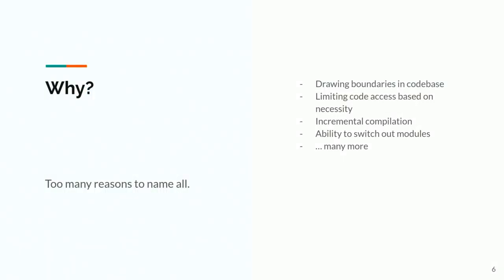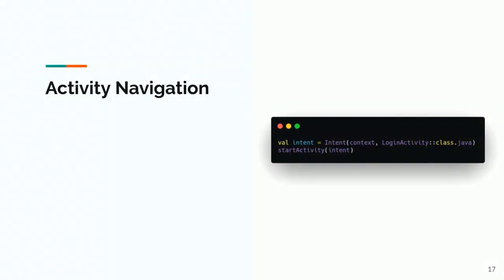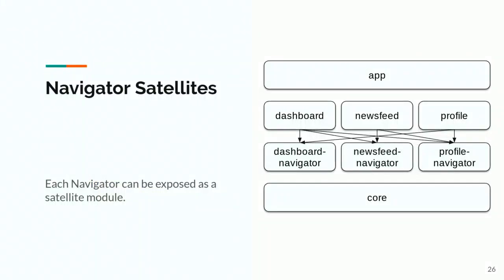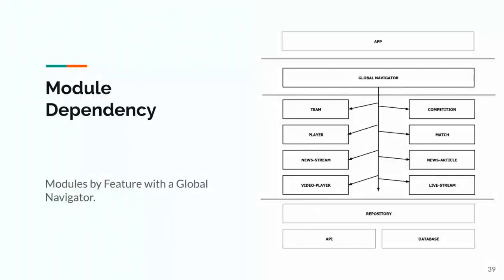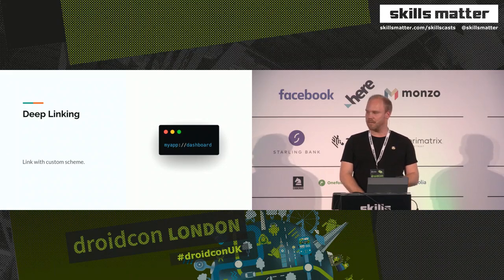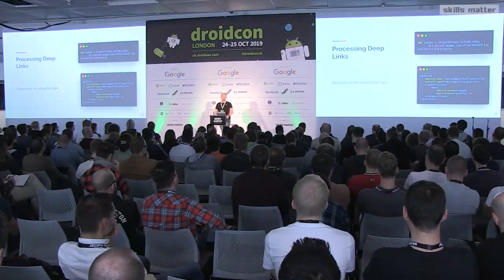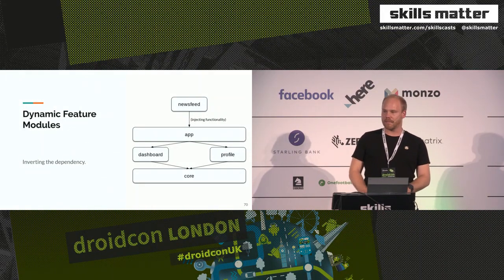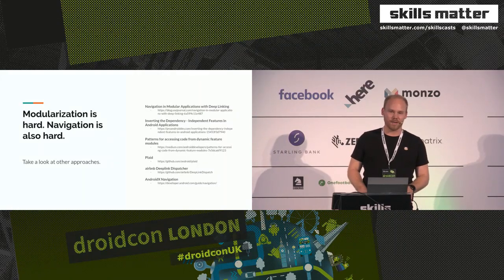Navigation in Modular Applications with Deep Linking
Speakers: Damian Burke